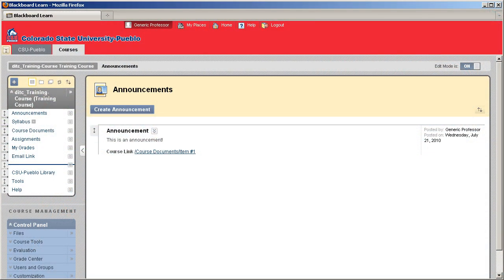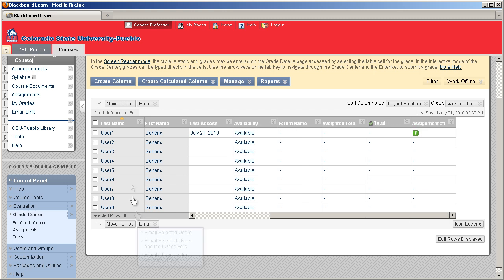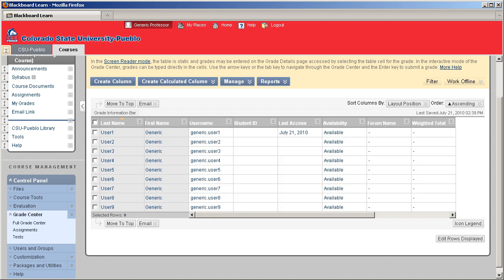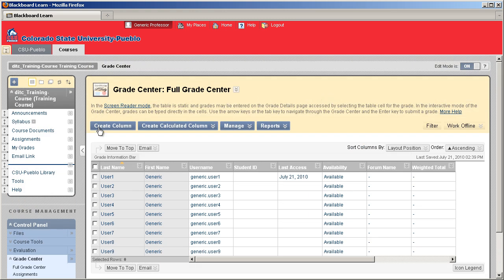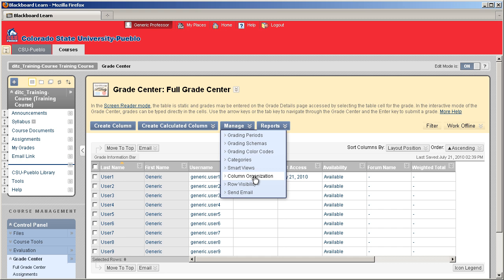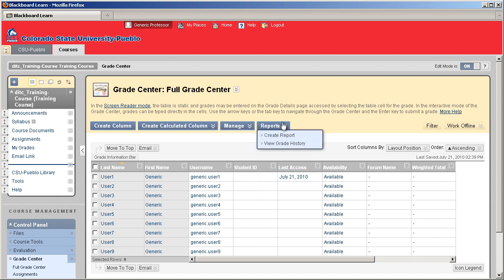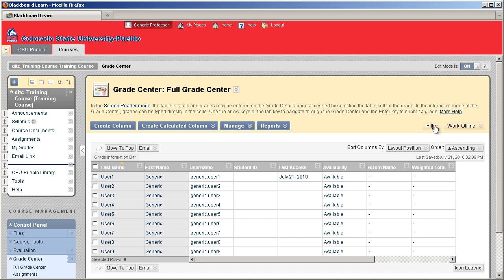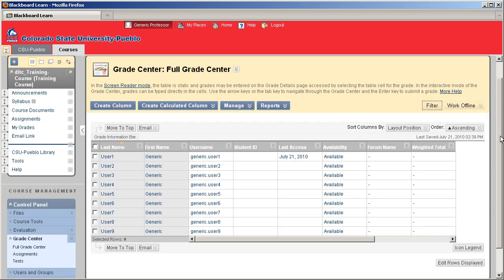Grade Center: Overview